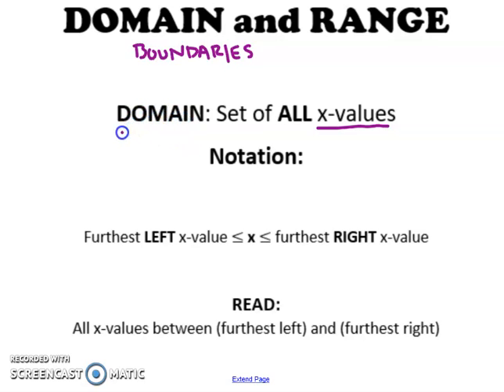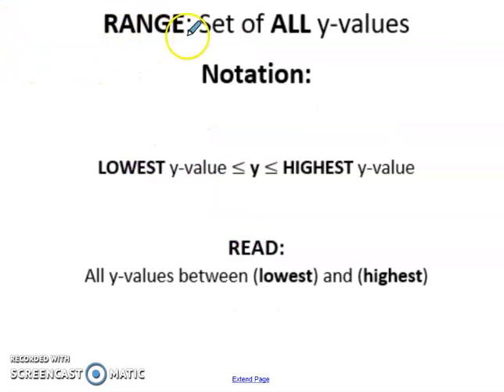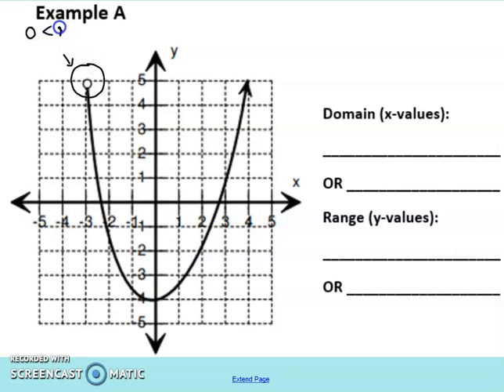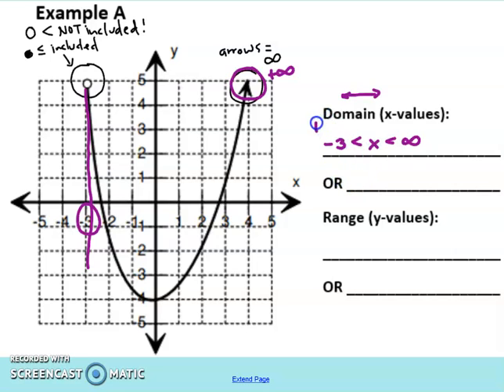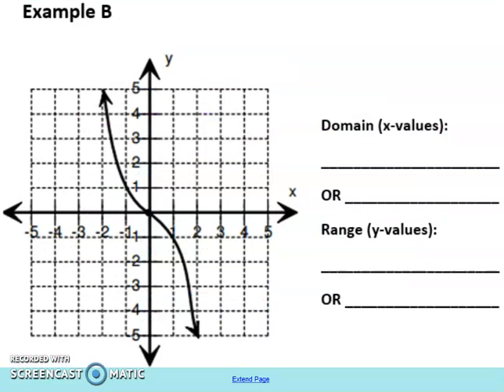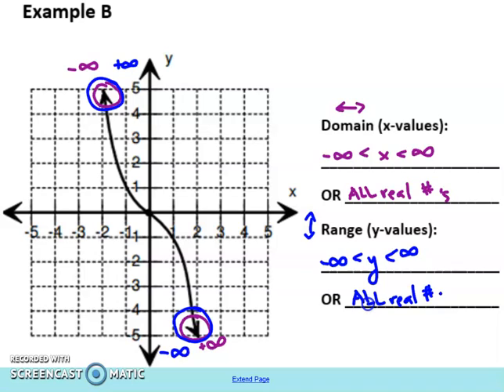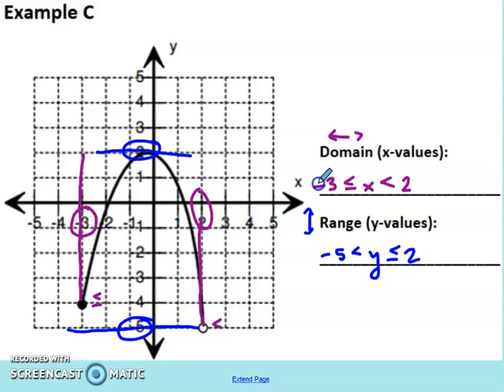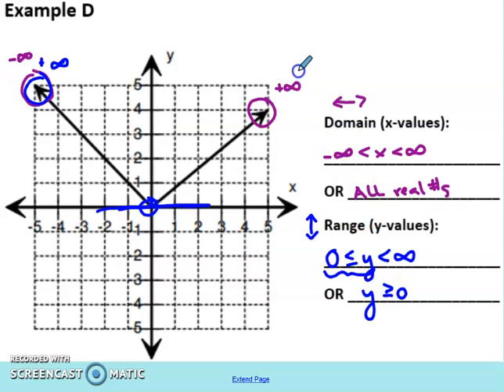Domain and Range in Graphs